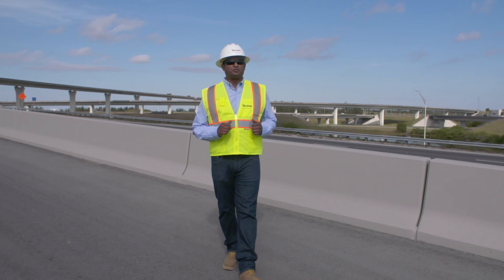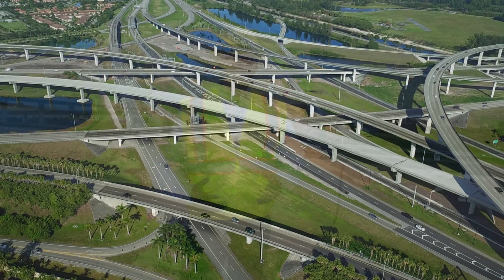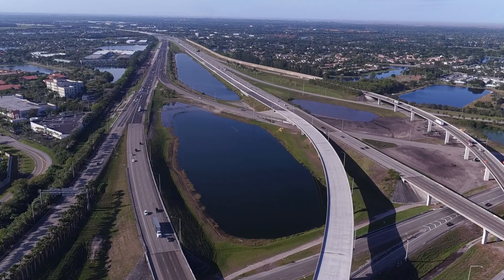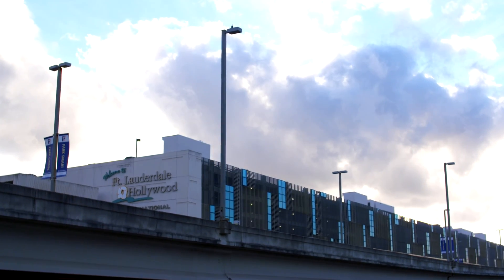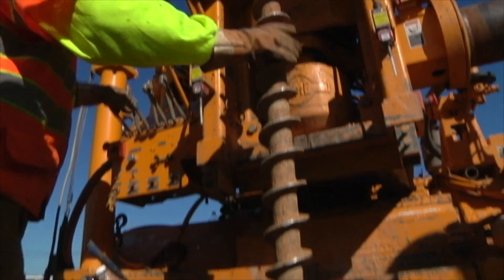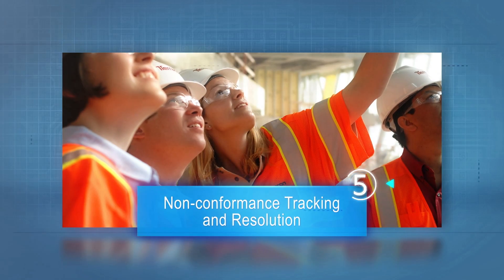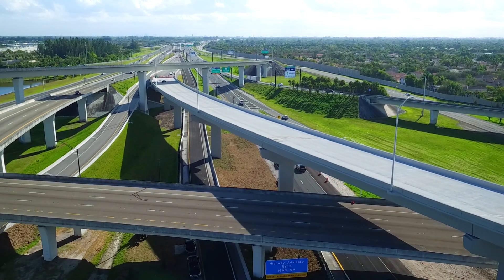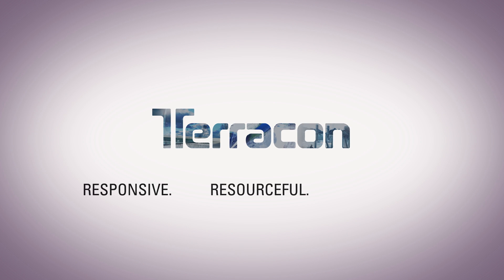The Importance of Construction Materials in Transportation Projects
The quality and craftsmanship of construction materials can make all the difference on your transportation projects. Watch as our employee hosts explain how Terracon partners with clients to provide timely materials testing analysis. With a unique understanding of project needs for highways, bridges, and airports across the country, we are your go-to transportation materials testing consultant.